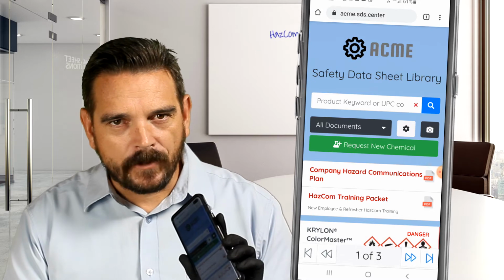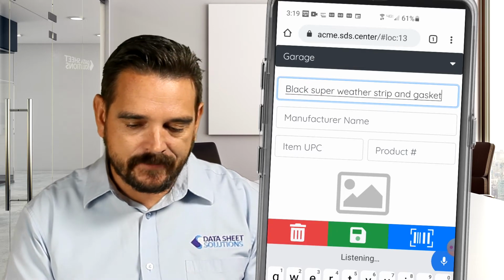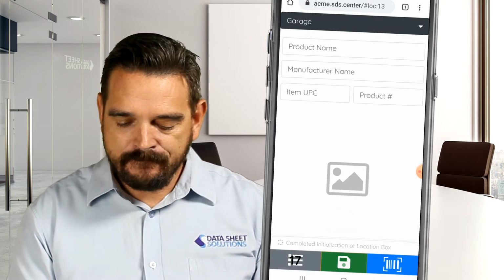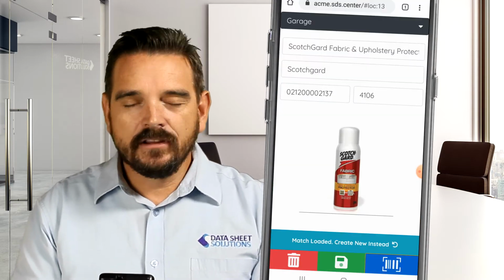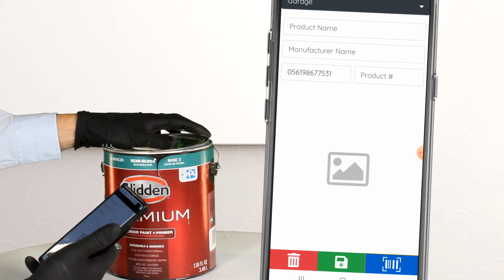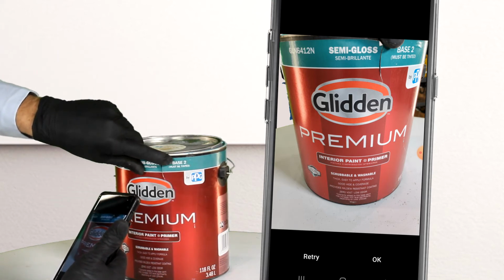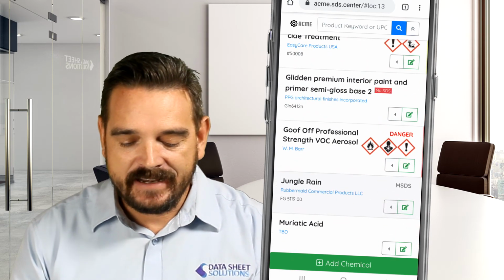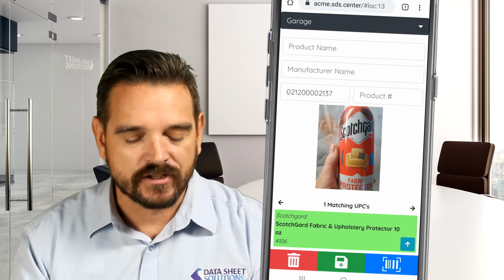How To conduct a Hazardous Chemical Inventory for your HazCom Program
This video describes what a hazardous chemical inventory is, and how you can complete yours quickly with our mobile phone application.